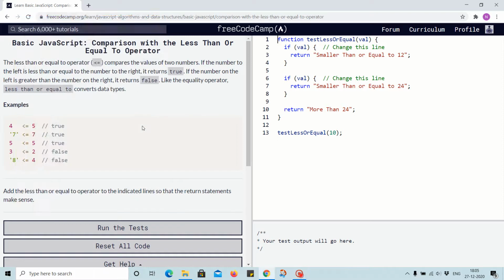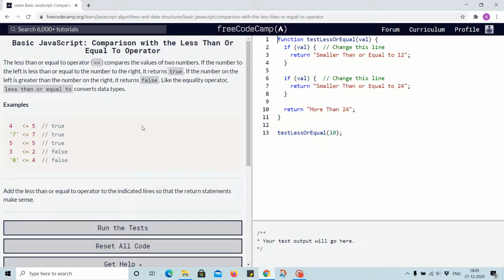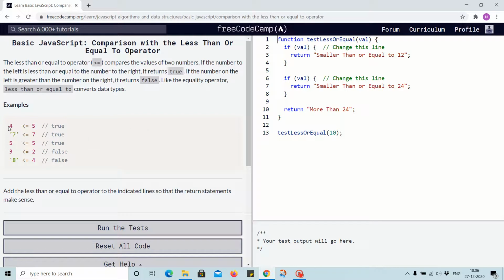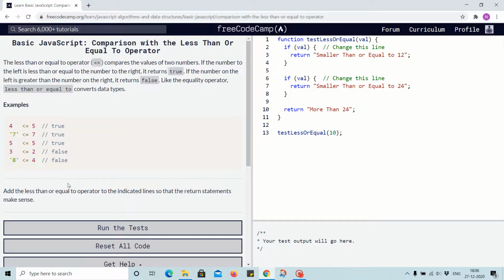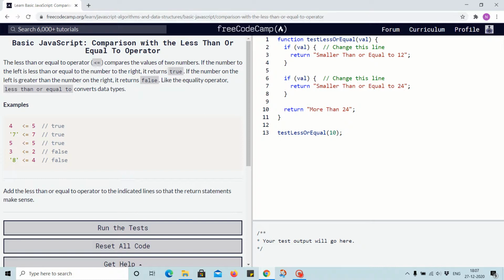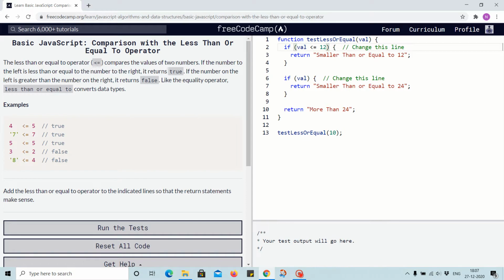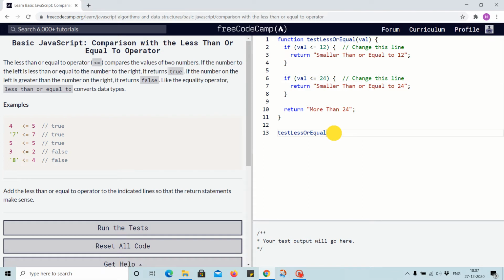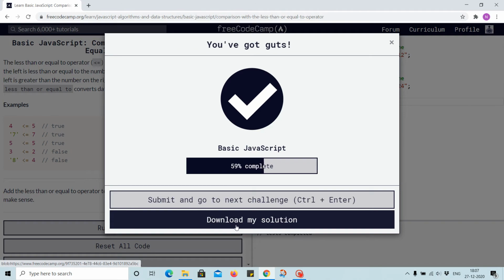Lesson 66 - Comparison with less than or equal to operator - freecodecamp